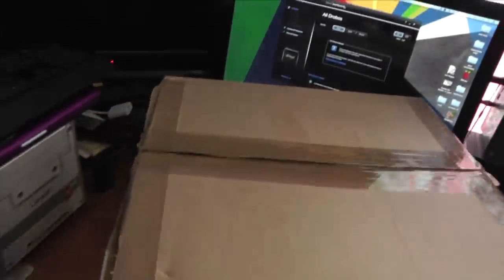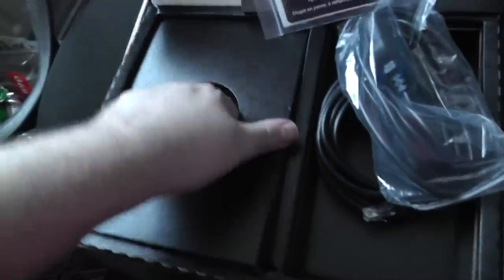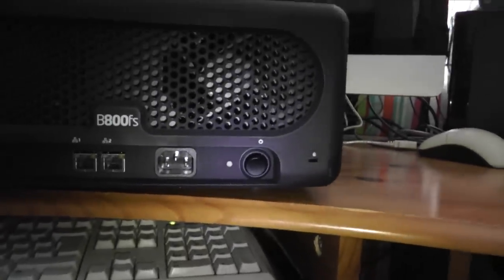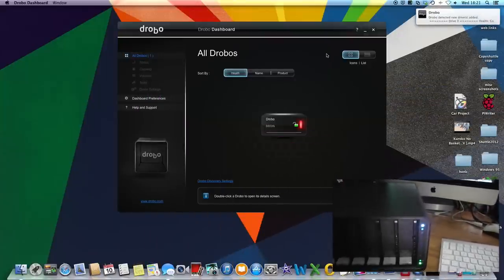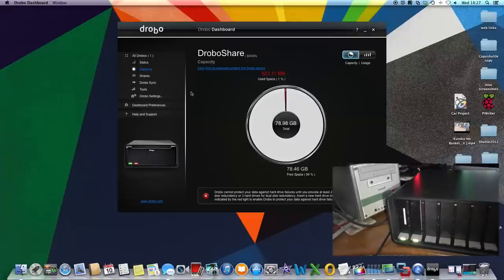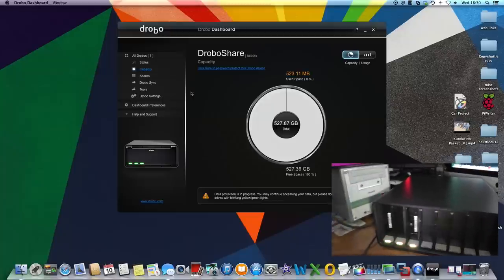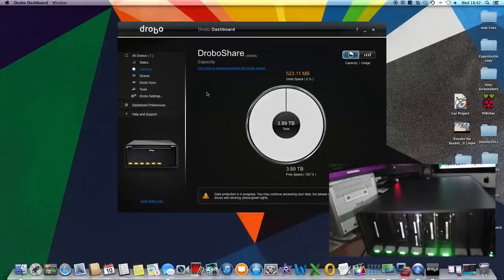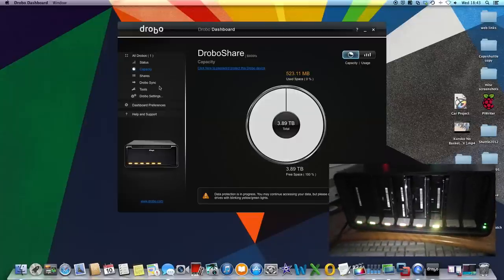Old hard drives, new Drobo (B800fs)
OK, I promise this is the last video I make about Drobos for a while. Just finding a new home for some old hard drives, and where better than a B800fs?